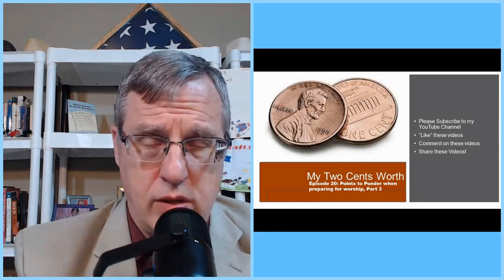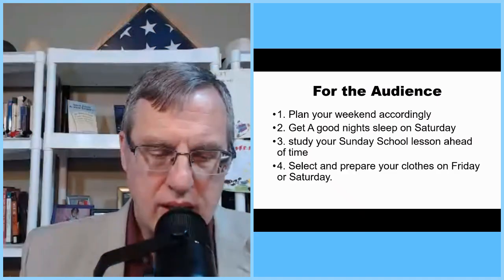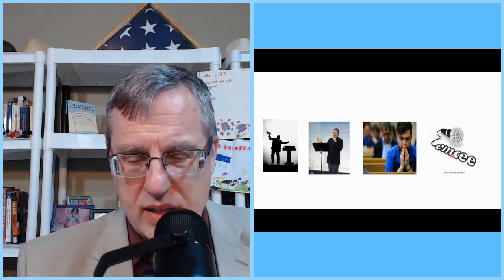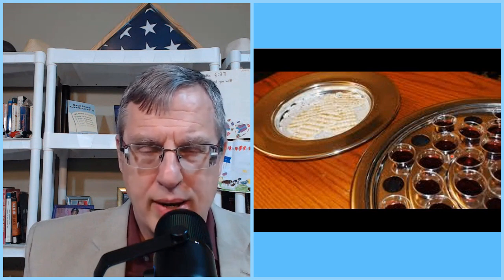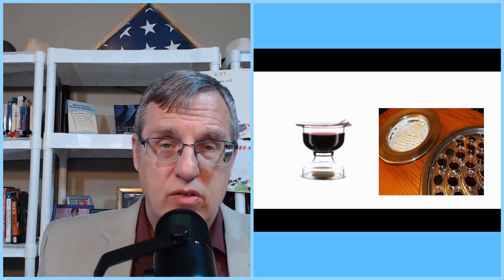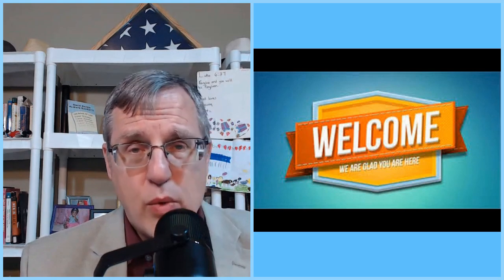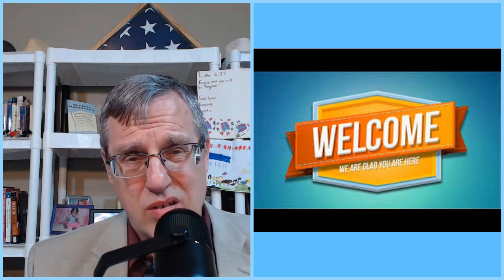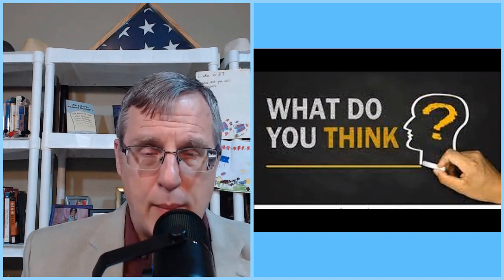My Two Cents Worth, Episode 21; Preparing for Worship, Conclusion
In this final installment, we'll look at preparing for the Lord's Supper, enthusiasm and getting a replacement if you can't fulfill your assignment.

If you would  like to know more about God’s forgiveness through Jesus Christ and how to become a Christian as the New Testament teaches, contact a church of Christ in your area or email me at 2 Timothy 4.2dot3ATgmail.com